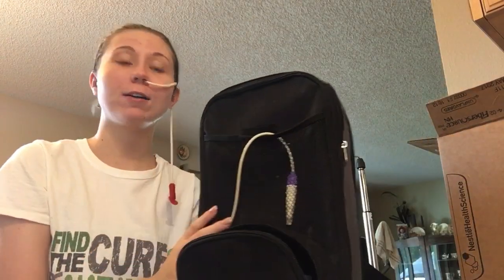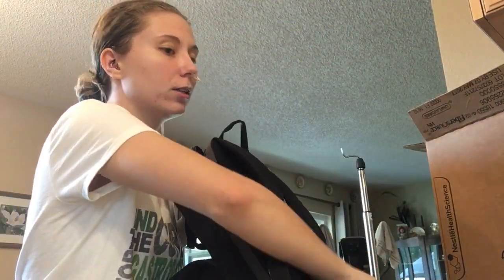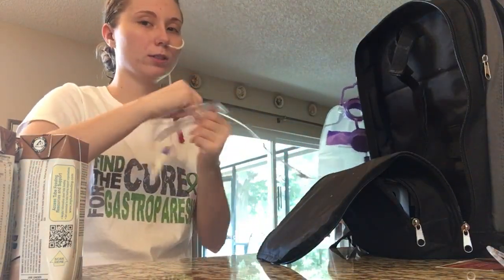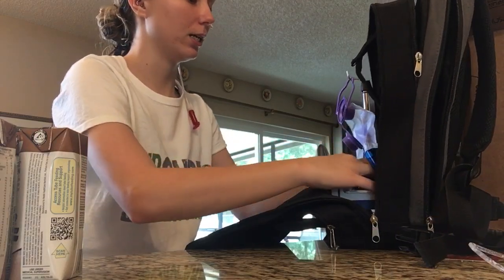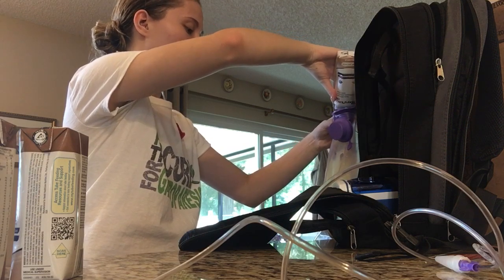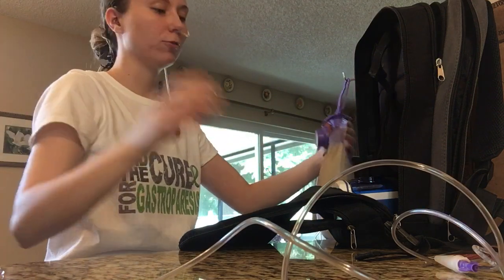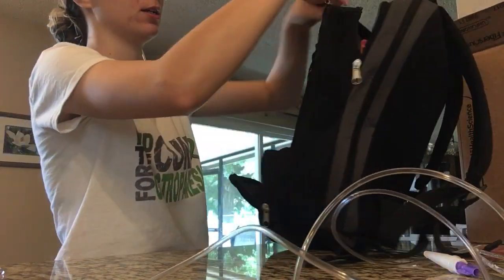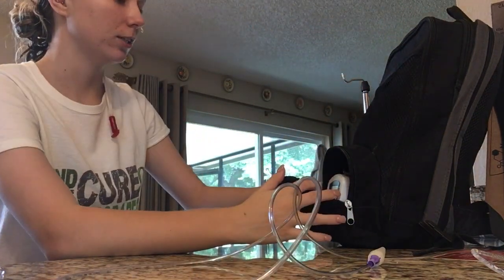Setting up your feeding tube bag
This video is an explanation of how I set up my formula and pump for my nj feeding tube. I hope this helps you get familiar with you feeding tube/pump or with a friend/family members feeding tube. Linked below is my Facebook awareness page. I am not a doctor and all supplies were prescribed to me for my chronic illnesses. Please speak with a doctor if you have any health concerns.